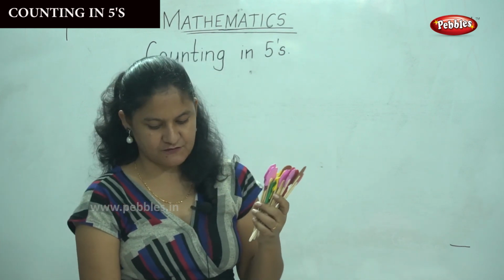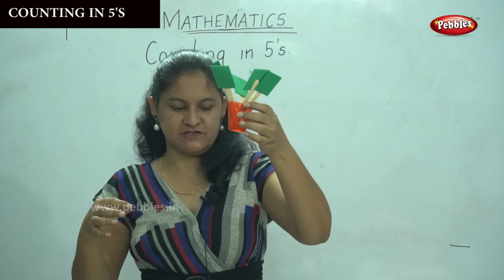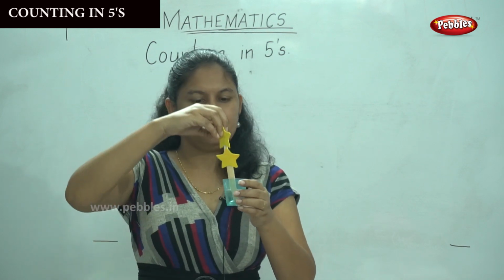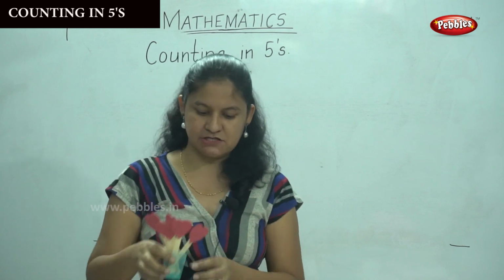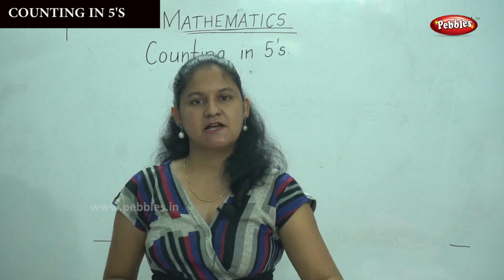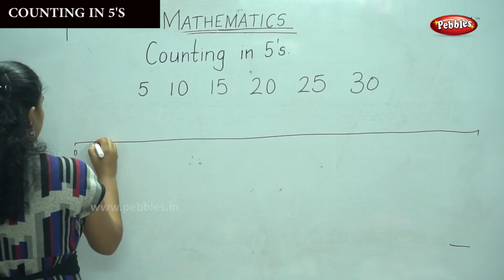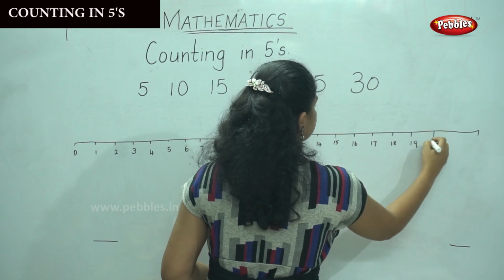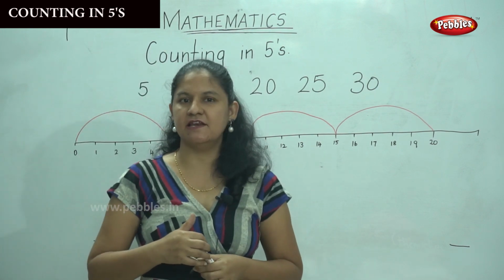1st & 2nd Maths CBSE Syllabus | Counting 5s | Mathematics Lesson -49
1st & 2nd Maths CBSE Syllabus | CBSE Maths | Counting 5s | Mathematics Lesson -49